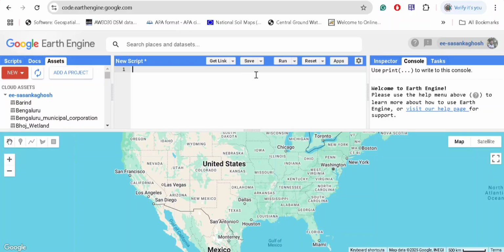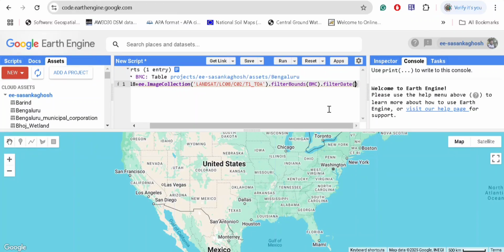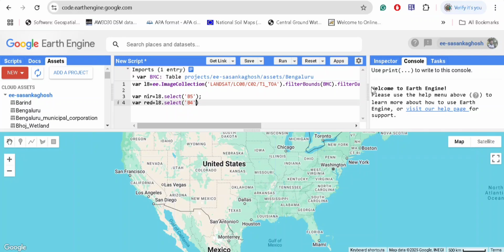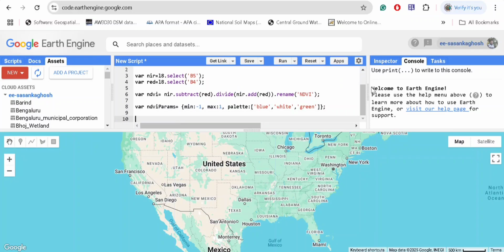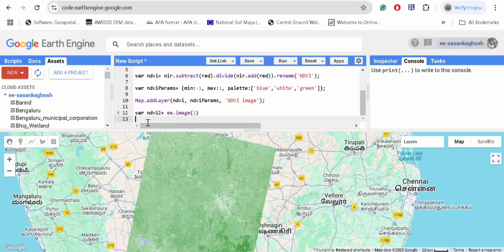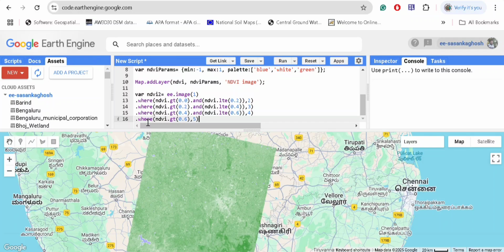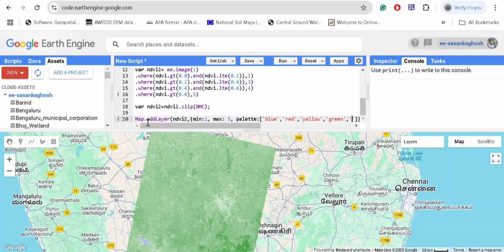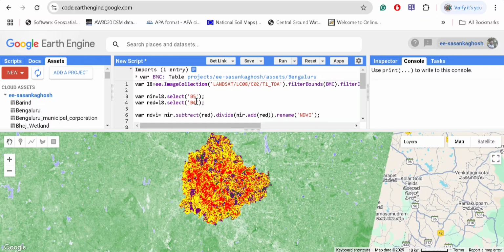How to calculate and classify NDVI using Google Earth Engine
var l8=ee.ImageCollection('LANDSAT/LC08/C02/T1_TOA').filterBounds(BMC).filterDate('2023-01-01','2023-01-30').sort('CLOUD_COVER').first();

var nir=l8.select('B5');
var red=l8.select('B4');

var ndvi= nir.subtract(red).divide(nir.add(red)).rename('NDVI');

var ndviParams= {min:-1, max:1, palette:['blue','white','green']};

Map.addLayer(ndvi, ndviParams, 'NDVI image');

var ndvi2= ee.Image(1)
.where(ndvi.gt(0.0).and(ndvi.lte(0.2)),2)
.where(ndvi.gt(0.2).and(ndvi.lte(0.4)),3)
.where(ndvi.gt(0.4).and(ndvi.lte(0.6)),4)
.where(ndvi.gt(0.6),5)

var ndvi2=ndvi2.clip(BMC);

Map.addLayer(ndvi2,{min:1, max: 5, palette:['blue','red','yellow','purple','green']},'Classified NDVI',true);